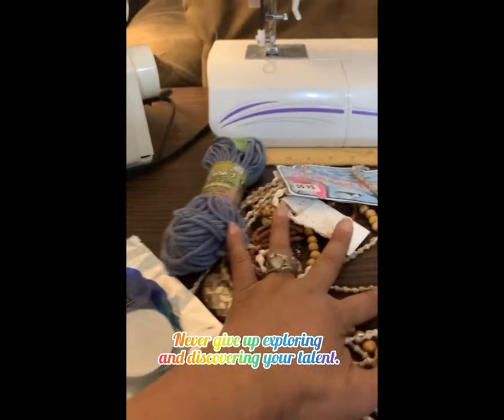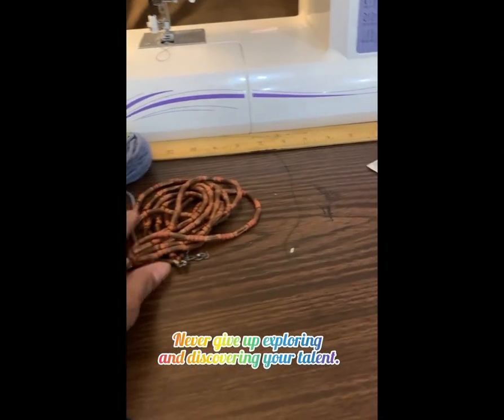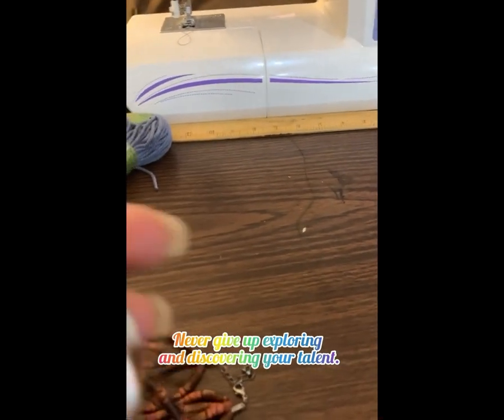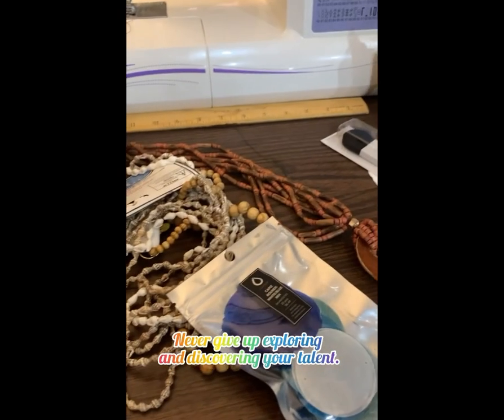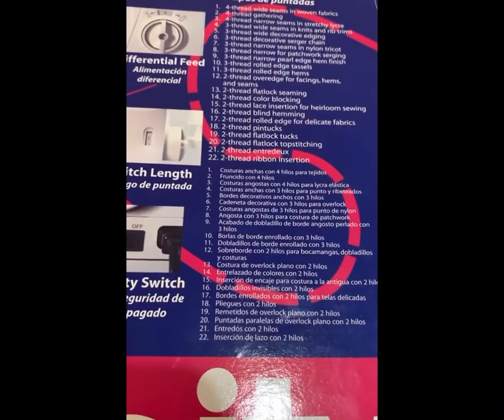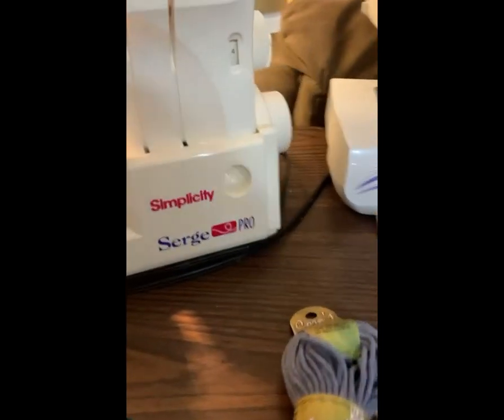Time to explore Put away, Talent The one I wanted to be.